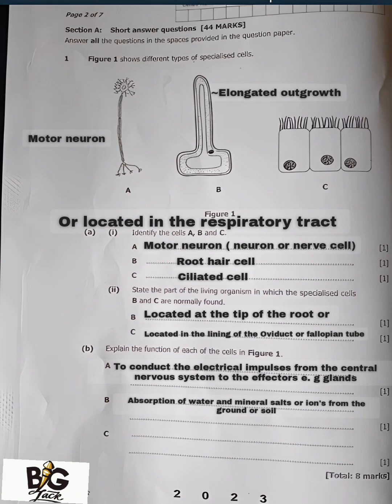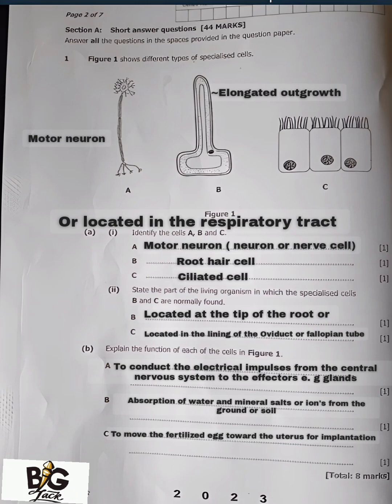Biology p2 GCE 2023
here to help you get distinction in biology